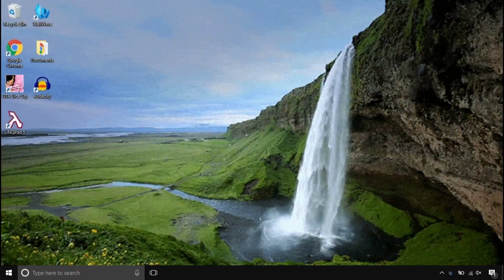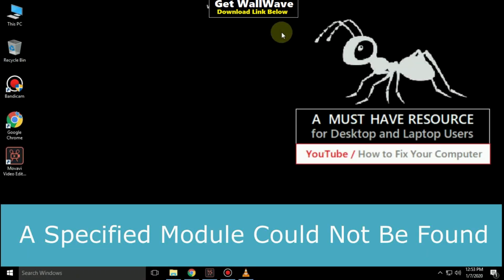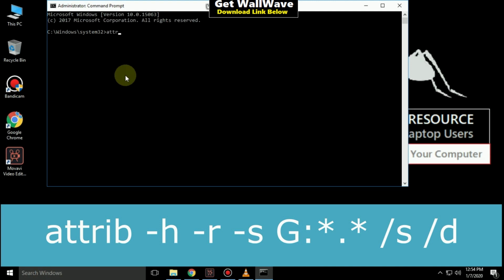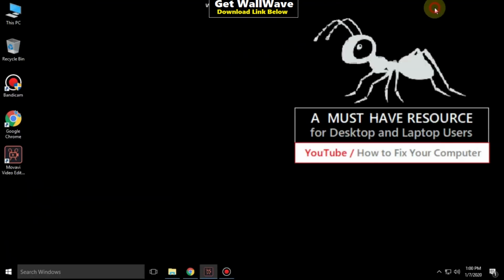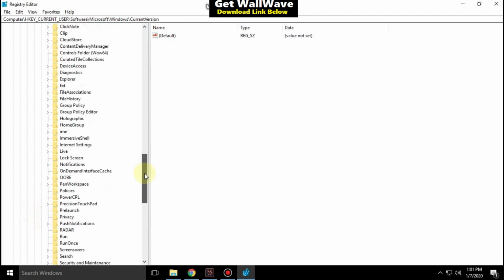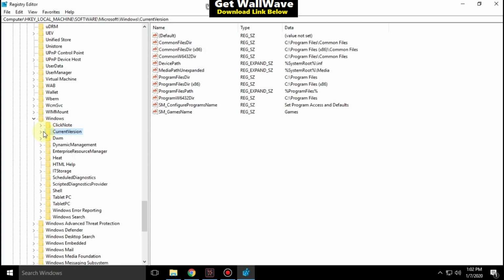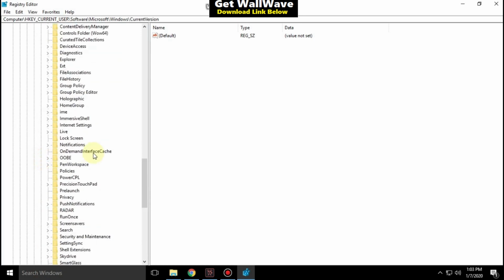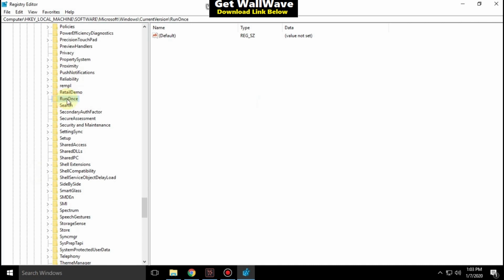Specified module could not be found Windows 10 Fix (English) How to fix Specified Module Not Found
This video will guide you through the steps to be performed for an error code
Specified module could not be found in Windows 10.
Error Message: Specified module could not be found in Windows 10 \ 8